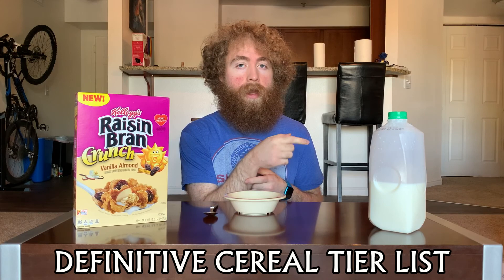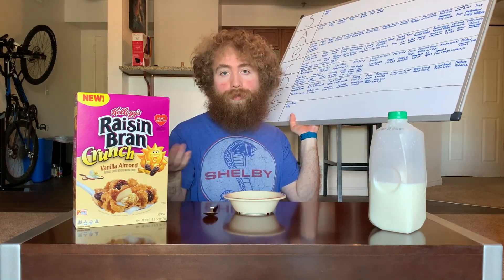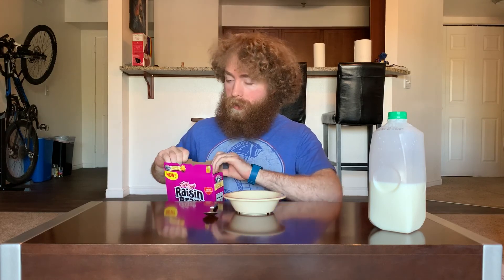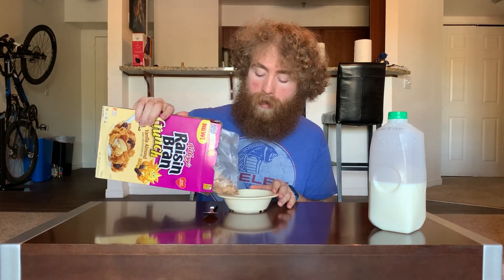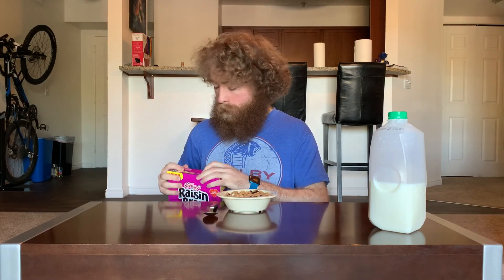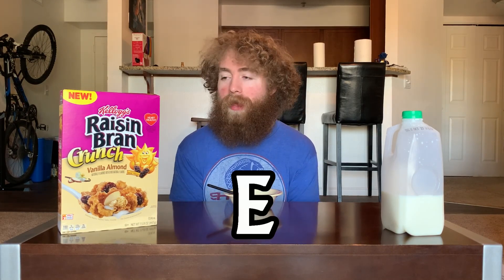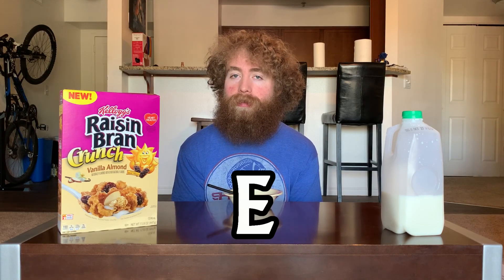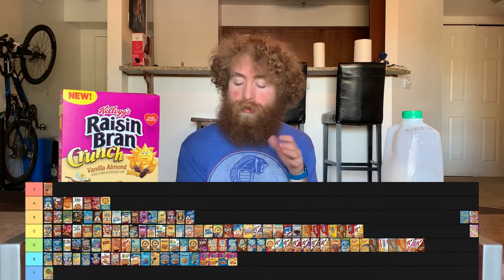The Definitive Cereal Tier List- Raisin Bran Crunch Vanilla Almond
Welcome back to The Definitive Cereal Tier List! This episode I give raisins one last chance with Raisin Bran Crunch Vanilla Almond. I also totally butcher the word 'expect'.

Weekly Reminder: Black Lives Matter